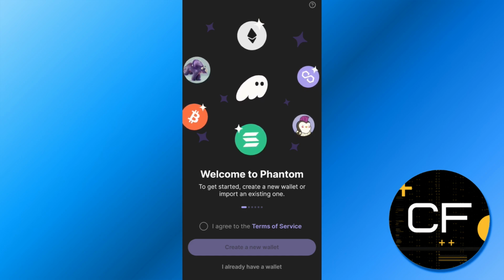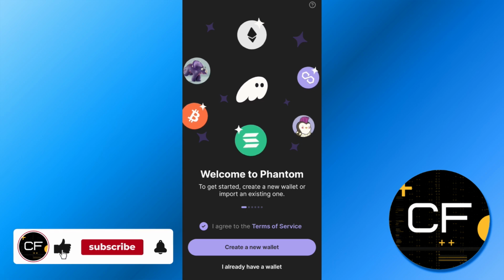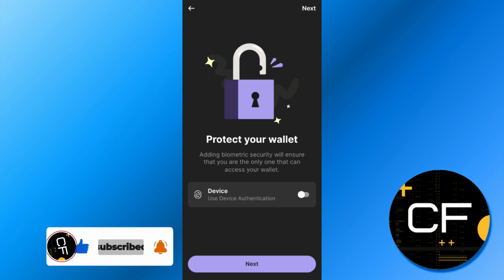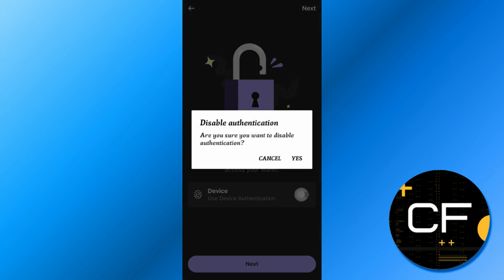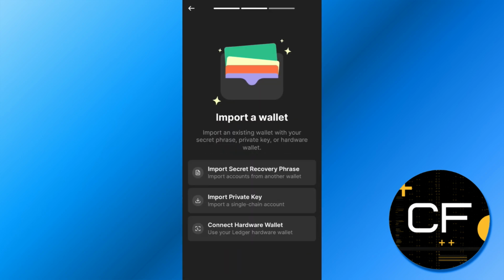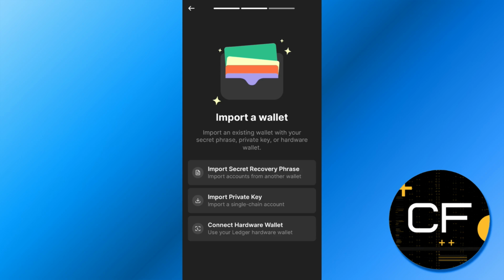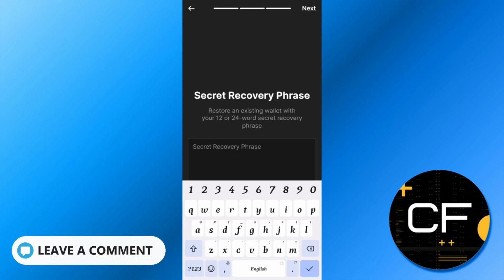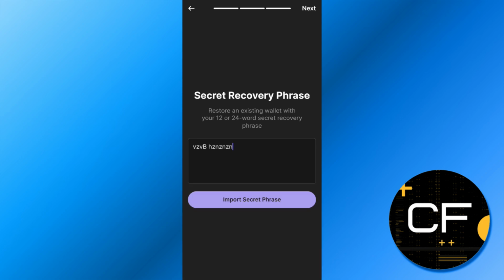How to Recover Phantom Wallet with Seed Phrase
Learn How to Recover Phantom Wallet with Seed Phrase. Watch this video for a step-by-step guide, covering everything you need to know!